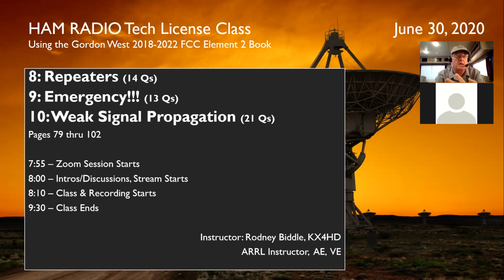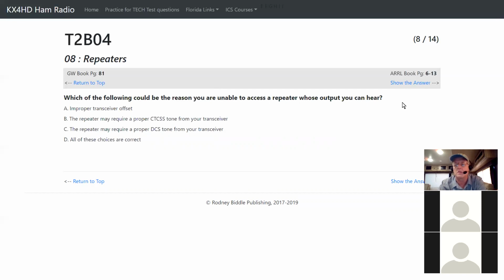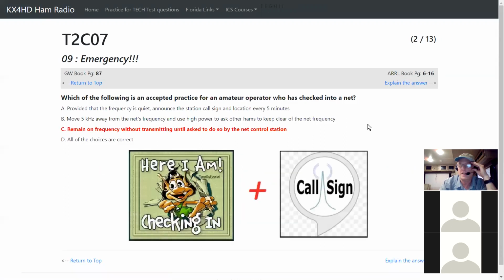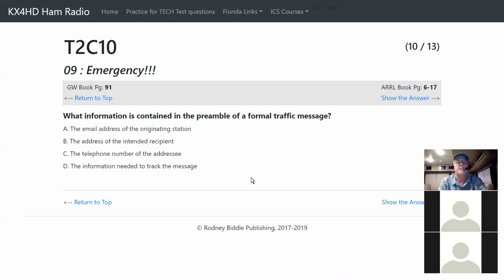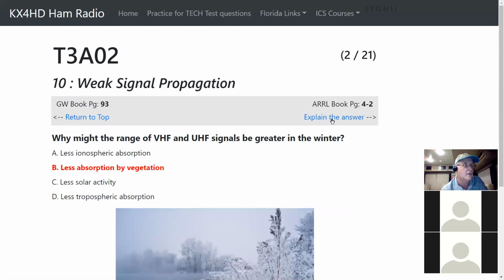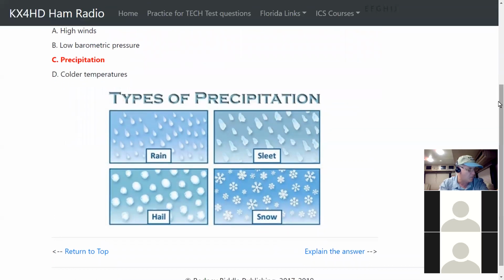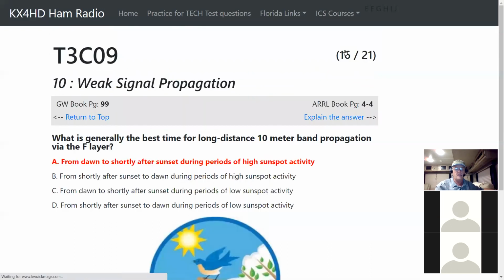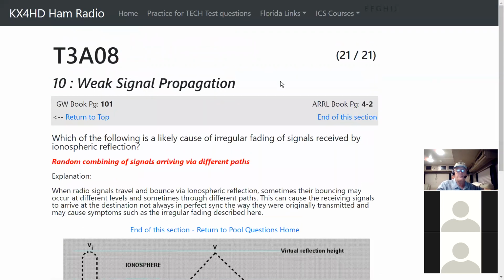GW TechClass Sections 8 9 10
KX4HD Tech Class with the Gordon West Book - Sections 8, 9 & 10